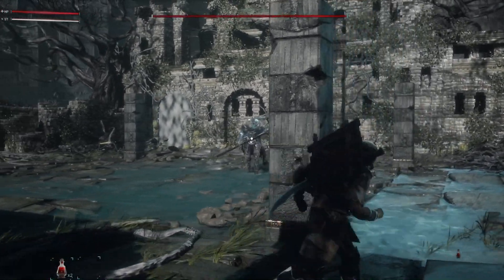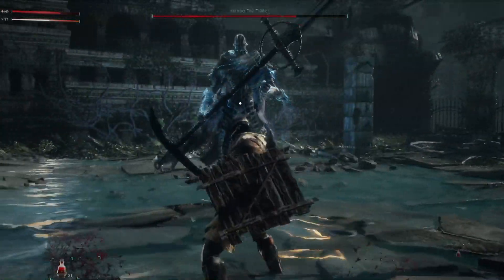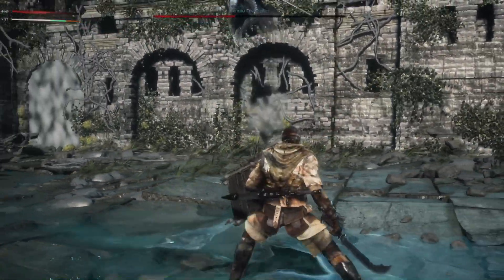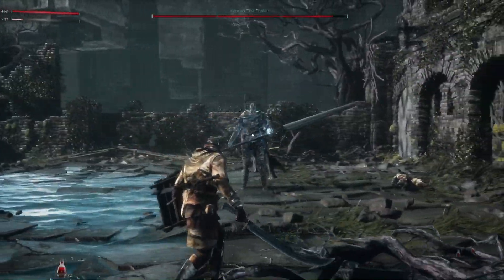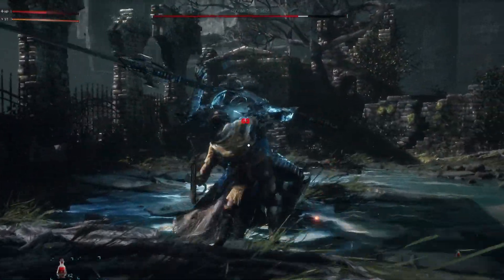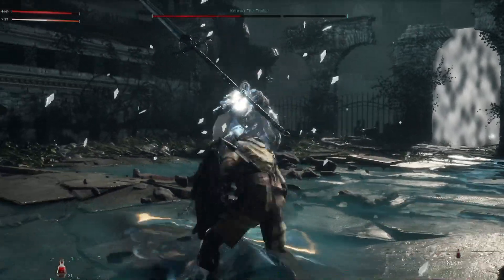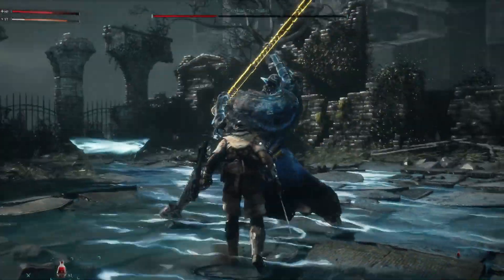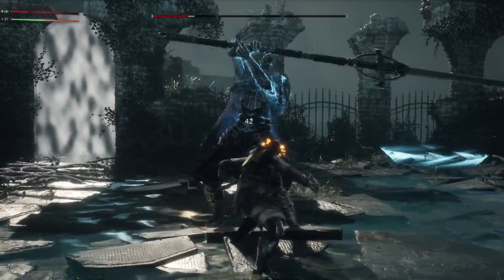Bleak Faith Forsaken Konrad The Traitor Boss Mechanics & Tutorial!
Hey folks! Having trouble with Konrad in Bleak Faith Forsaken? Let's go over his movesets and mechanics from what I learned in about 50 fights with him! Hope this helps!